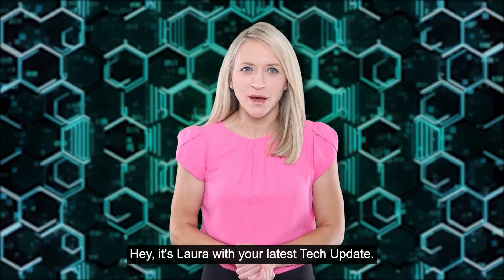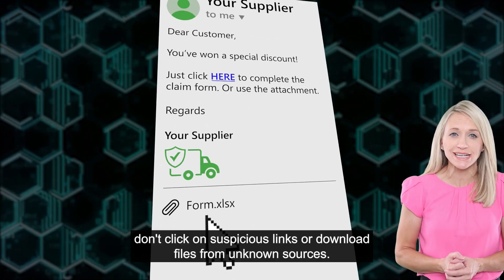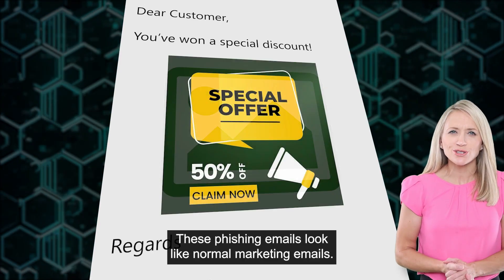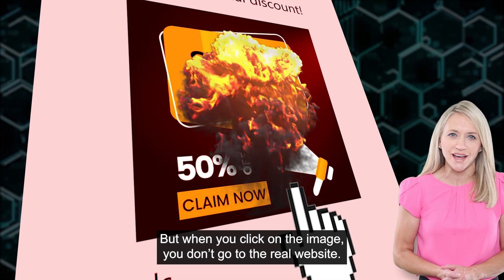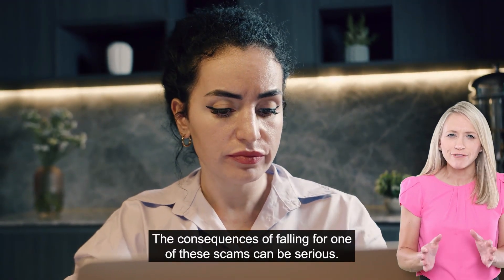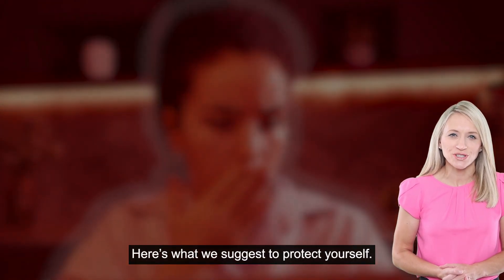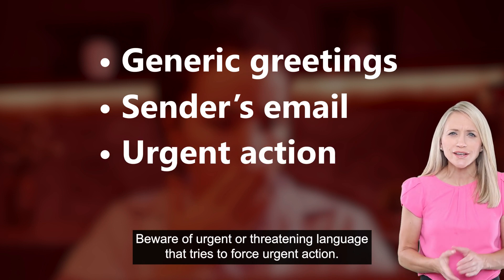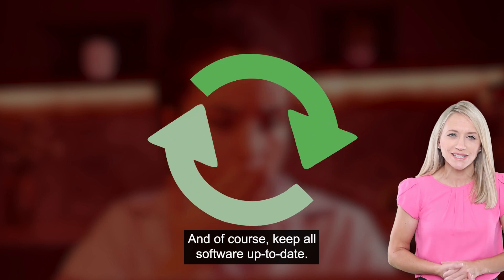Alert! Cybercriminals are now using images to attack you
Welcome to another episode of Tech Tips with us at Kerkhoff Technologies. If you want to stay up to date with what is happening in tech, learn new tips, or gain the ultimate suggestions - then this is the channel to follow.

🚨 Important Alert: Cyber Criminals Have Unveiled a Sneaky New Scam! 🚨

This is a startling new tactic employed by cyber criminals. They've upped their game once again, and this time, they're targeting us through images embedded in emails! 😱

The scammers embed malicious code within innocent-looking images, luring you into opening their trap. Once you innocently click on the image, it could trigger malware or lead to a phishing site. They're using our trust in visuals against us, and it's crucial to stay informed and take action.